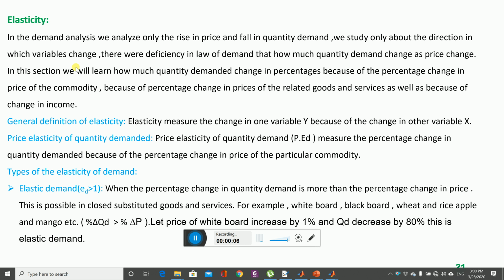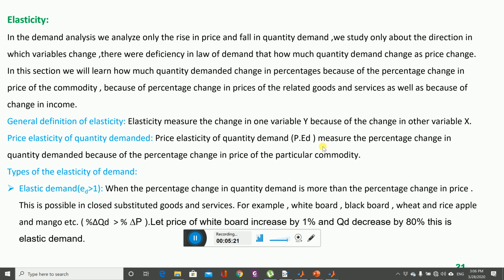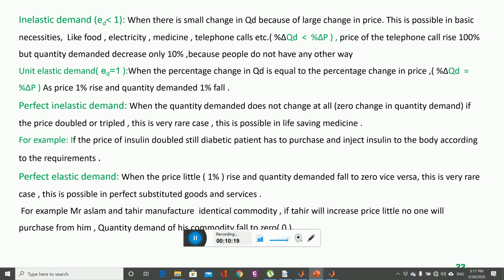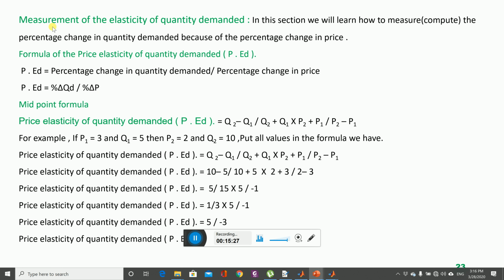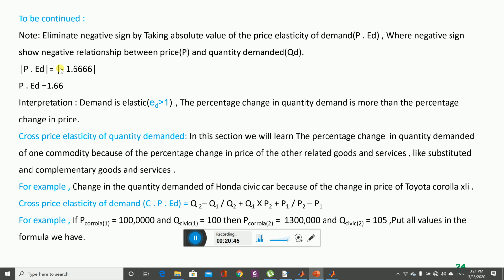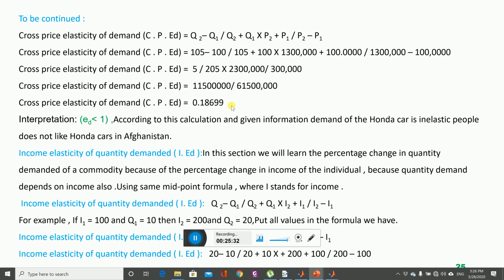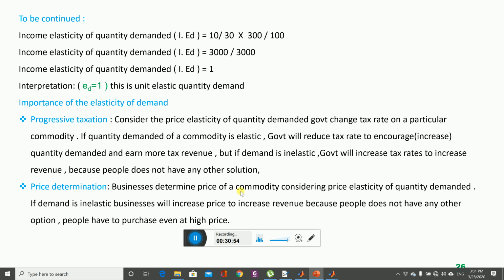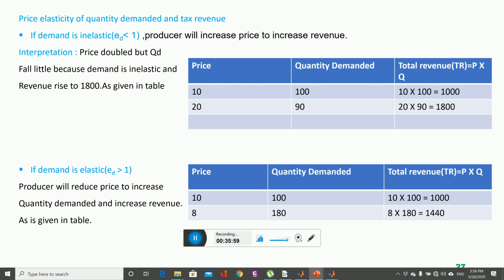Video 5: Principles of Microeconomics: Elasticity of Demand